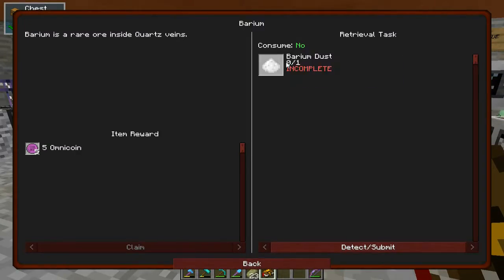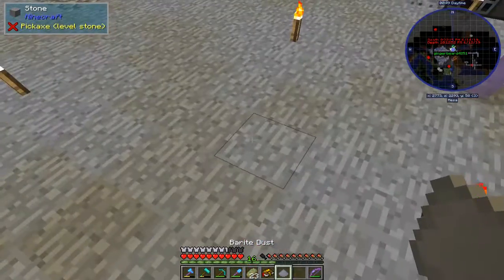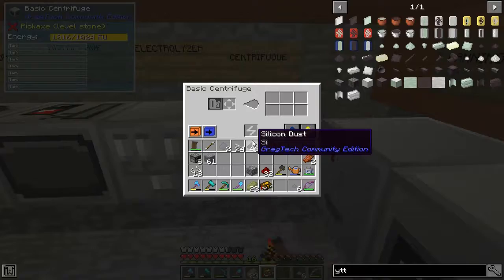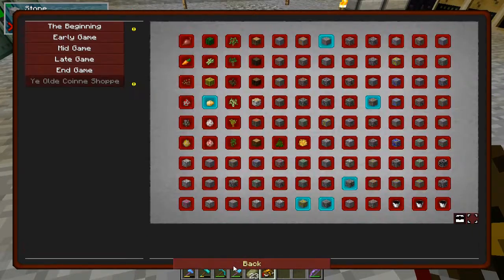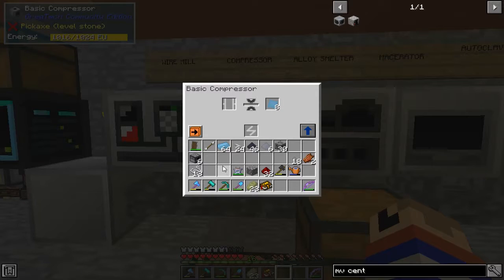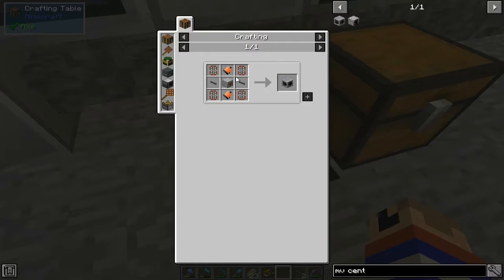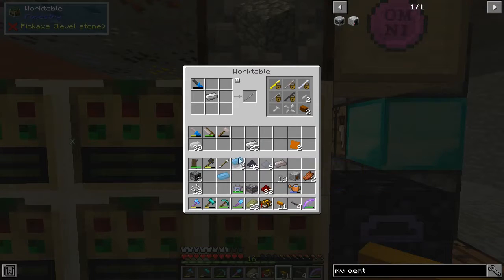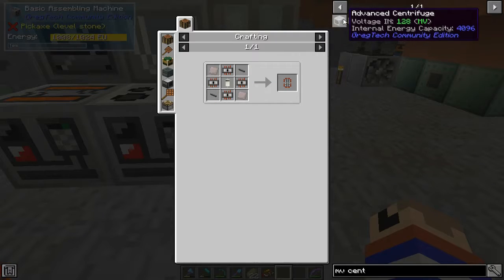Omnifactory - 40 - Goofin' With Gregtech, co-starring Gingerbeard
I haven't played anything with a long-time friend of mine, Gingerbeard, so when he asked if I wanted to hop onto a public Omnifactory server, how could I refuse?

This is an unscripted, entirely live, all mistakes added 'series' so be warned the language & content might get a little mature at some times.

Omnifactory is available on the Twitch launcher and is not for the faint of heart.